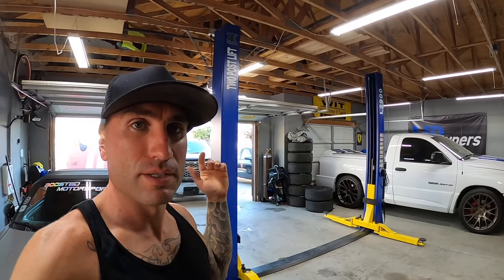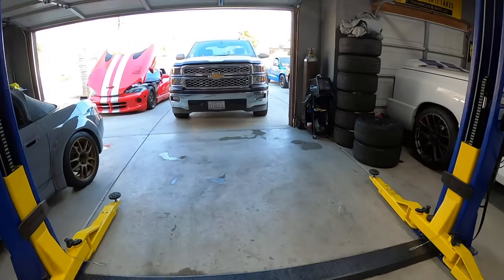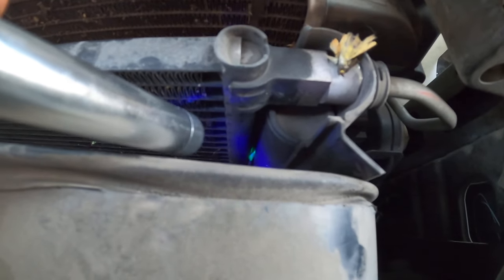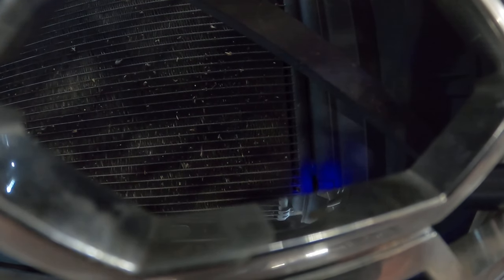HOW TO DIAGNOSE | 2014-2019 A/C FAILURE on SILVERADO | SIERRA | TAHOE | SUBURBAN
We show how to diagnose your A/C not blowing cold air on your 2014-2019 chevrolet Silverado Sierra tahoe or suburban as we go step by step to show how to narrow down why your ac is not working and how to figure out why your ac is not cold in your truck or suv.  We first discuss the common failure on these trucks is the ac condenser and the welds on the end are prone to leaking freon or refrigerant from the system causing the ac to completely stop working.  This was a recall from GM on these models and years and unfortunately many did not get the recall even though the problem was the same on all trucks and suv during these years.  We show where to look and how to use uv dye in the ac system and how to see exactly where the leak is coming from or where you can look on your truck before you spend your hard earned money!

Here is the A/C Condenser we bought

Here is a link to the ac service gauges & hose kit

AC UV Dye

AC UV LIGHT & Glasses